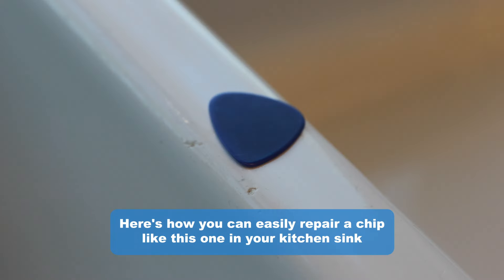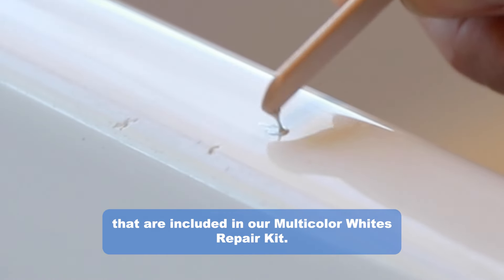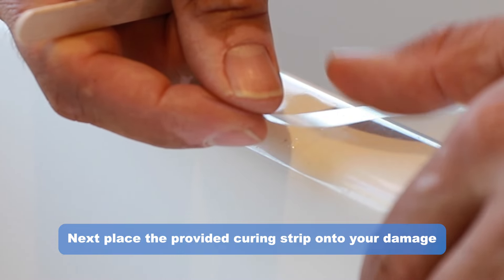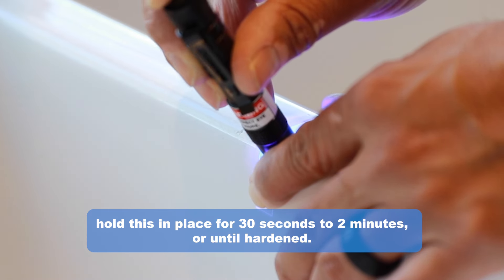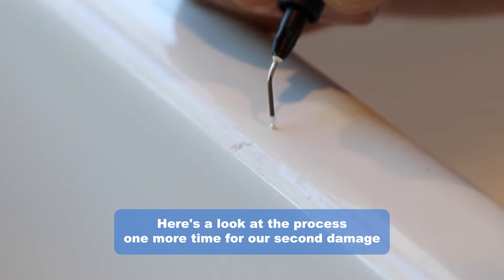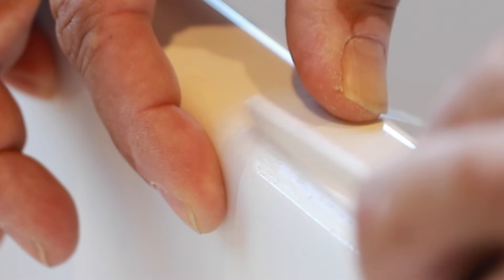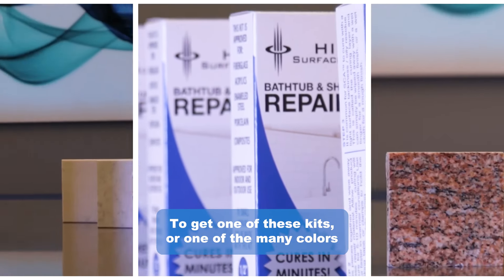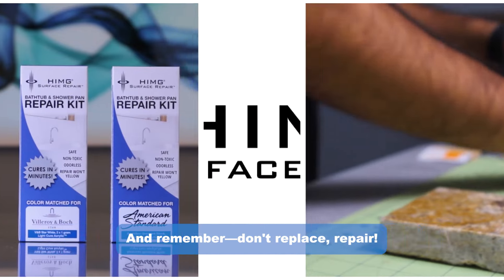How to Repair a Chipped Sink with HIMG Light Cure Acrylic Surface Repair Kit | Easy DIY Sink Repair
Don't replace your chipped porcelain sink, repair it! This is an easy tutorial for how to use the HIMG Multicolor White Light Cure Acrylic Surface Repair Kit to fix up two small chips in this kitchen sink in a matter of minutes.

Our products are non-toxic, food prep area safe, made in the USA by a family-owned and run business.

Need a different color? Our kits work on almost every surface you can think of from granite countertops and marble sinks, to quartz islands and Kohler bathtubs.